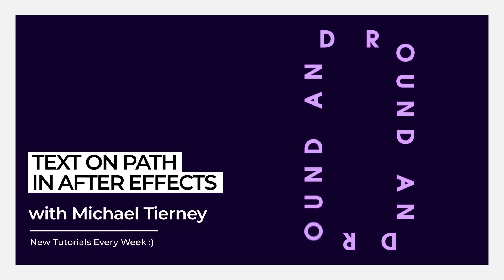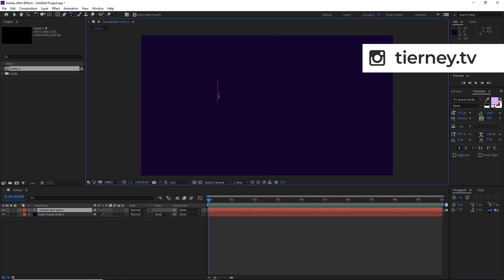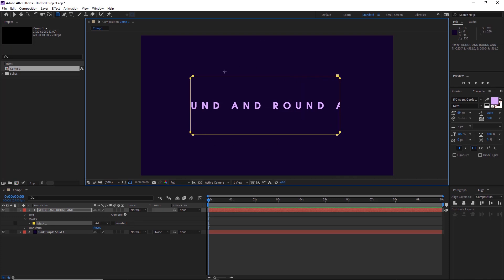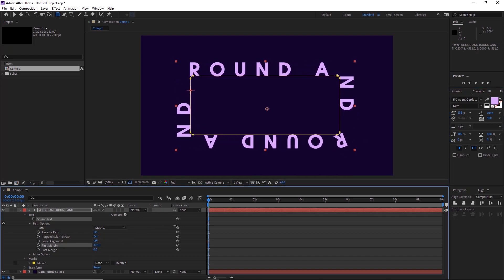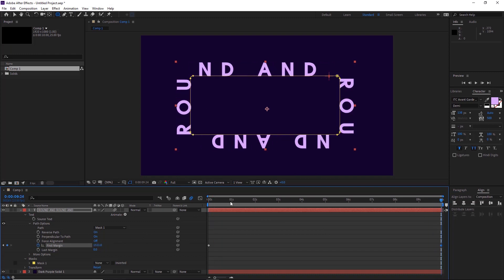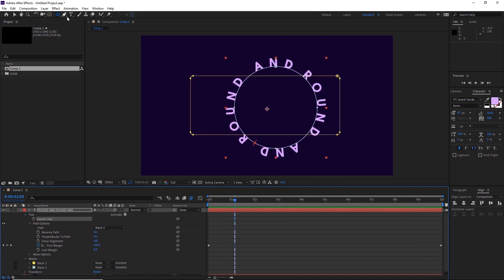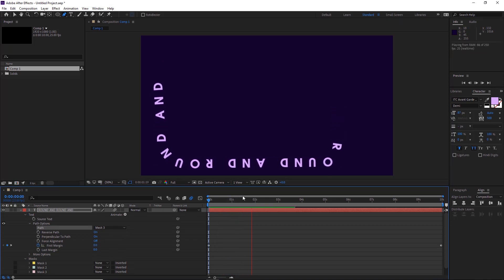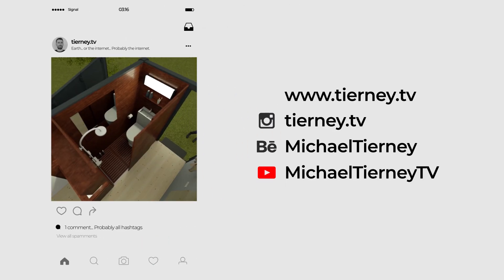Text on Path in After Effects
A nice and easy video for beginners to After Effects. Here I'll show you how to use custom shape layers and animate text across custom paths and mask in this Adobe After Effects simple tutorial. If you've never used shape layers, paths or masks before this will be the tutorial for you.

Michael Tierney
Motion Designer